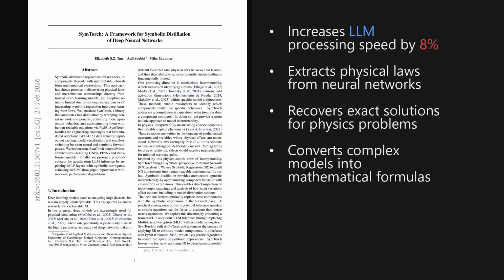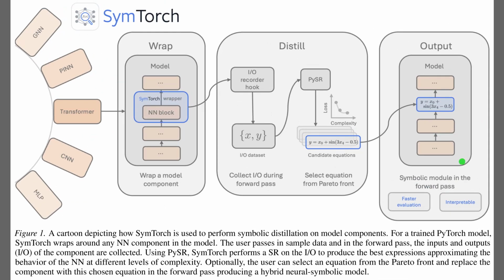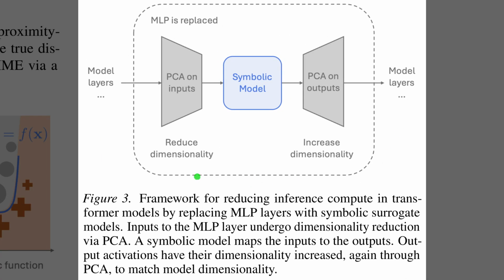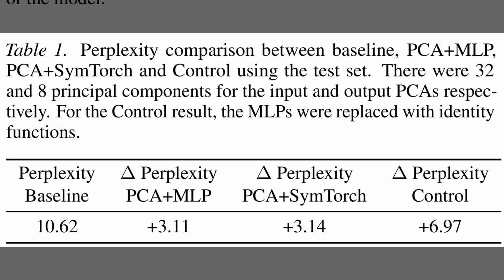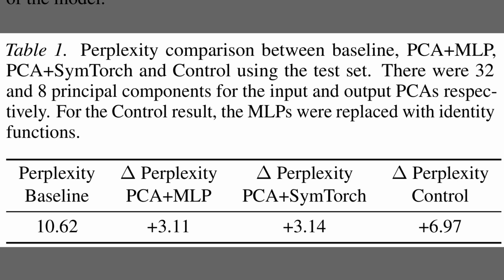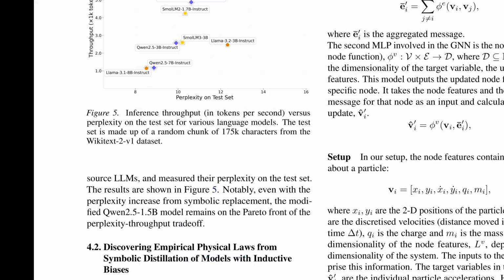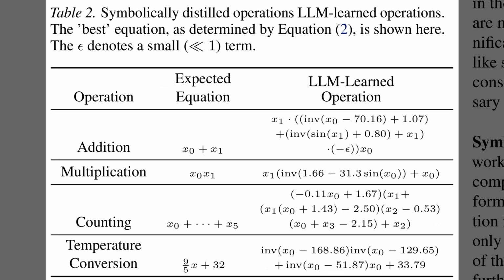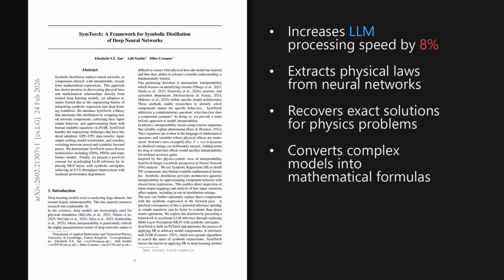SymTorch: Symbolic Equations for Neural Networks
In this AI Research Roundup episode, Alex discusses the paper: 'SymTorch: A Framework for Symbolic Distillation of Deep Neural Networks' SymTorch is a new open-source library built on PyTorch that automates symbolic distillation by replacing complex neural network components with interpretable mathematical expressions. It integrates PySR into deep learning workflows to handle engineering hurdles like GPU data transfers and model serialization. The framework allows researchers to discover physical laws directly from trained models such as GNNs, PINNs, and Transformers. By replacing MLP layers with symbolic surrogates, the authors demonstrated an 8.3 percent throughput improvement for LLM inference. This tool effectively bridges the gap between mechanistic interpretability and high-performance deep learning. Paper URL